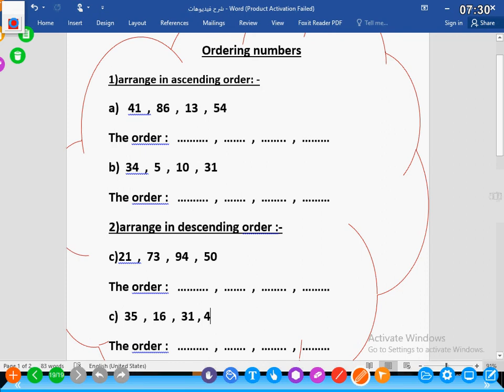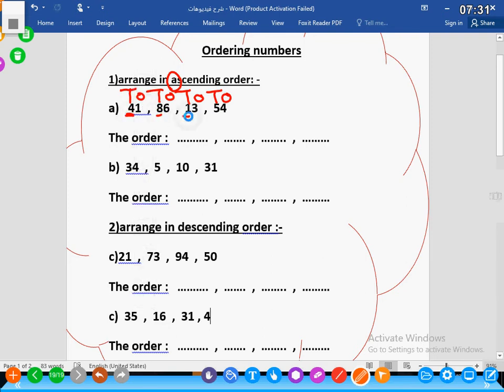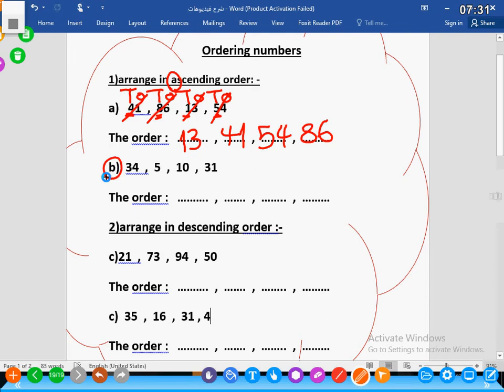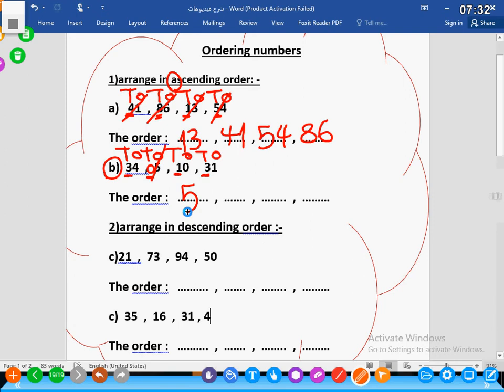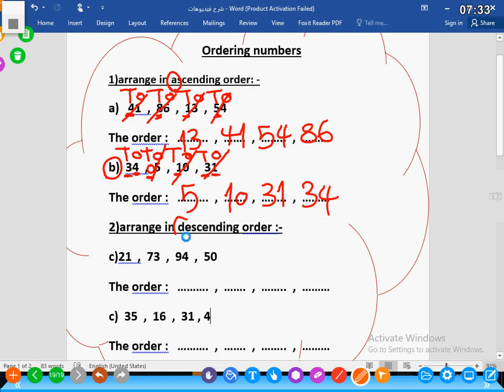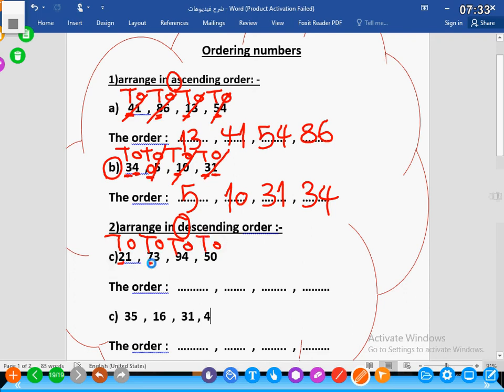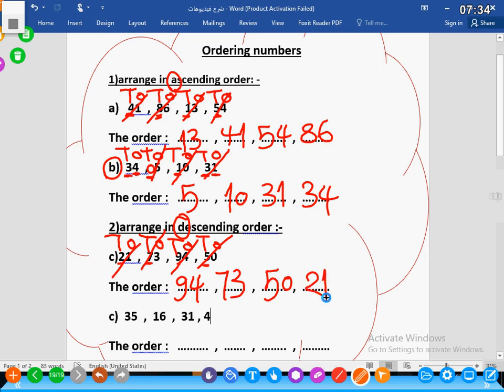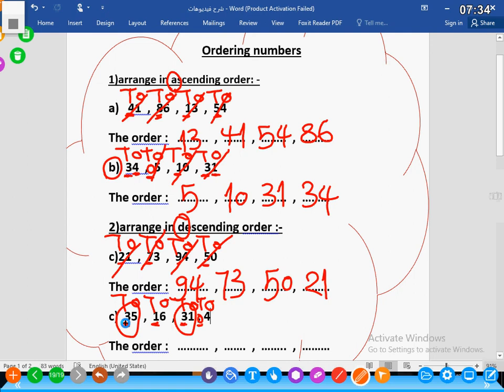Primary 1 - Math - Ordering numbers